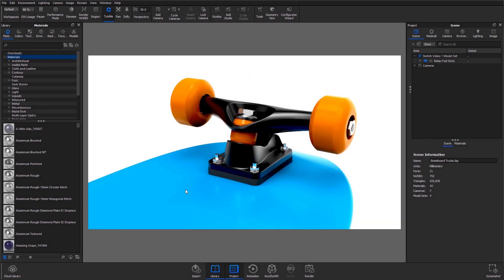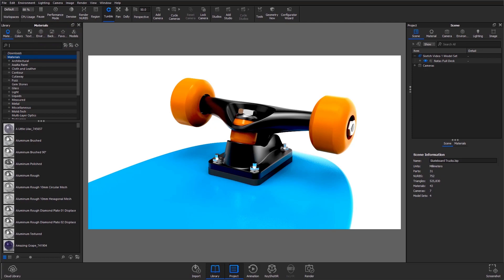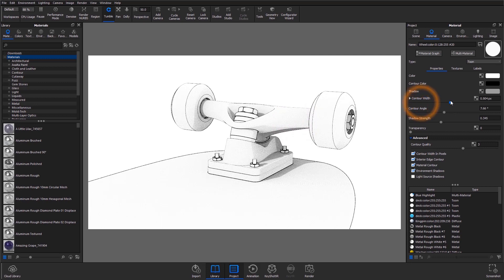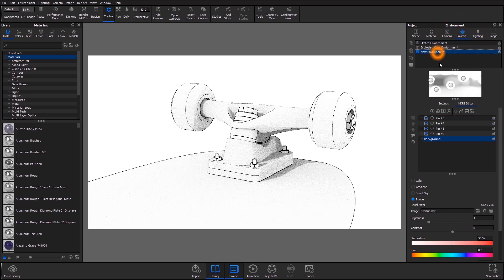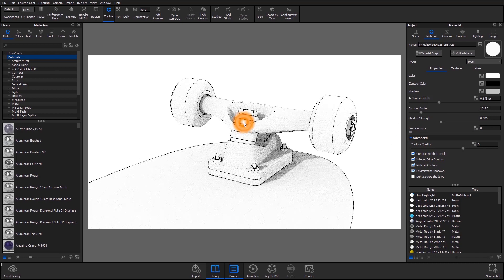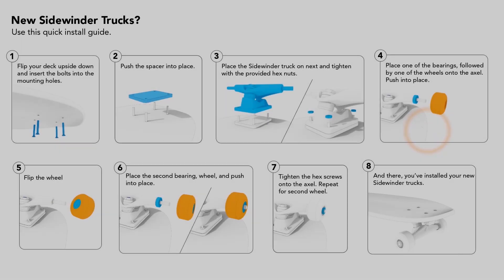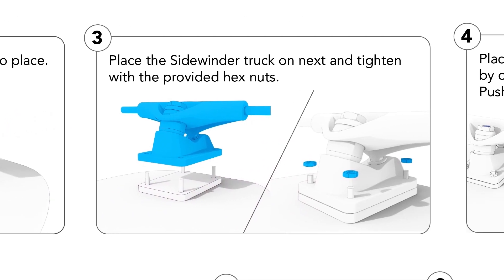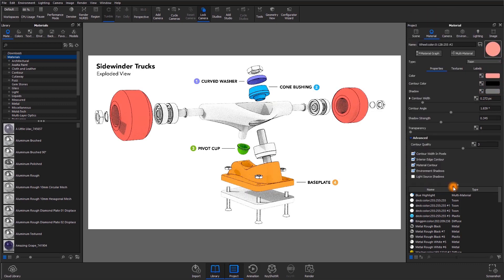KeyShot 9 Quick Tip - Easy Product Drawings (using the Toon material)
Creating dynamic product drawings couldn't be easier with the use of KeyShot's Toon material. Watch as Industrial Design Specialist, Brooke Harrington, shows you some creative possibilities ranging from simple line drawings to step-by-step assembly instructions.